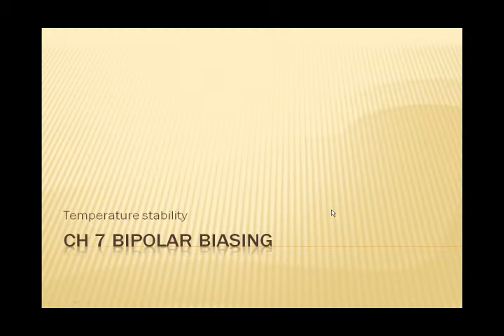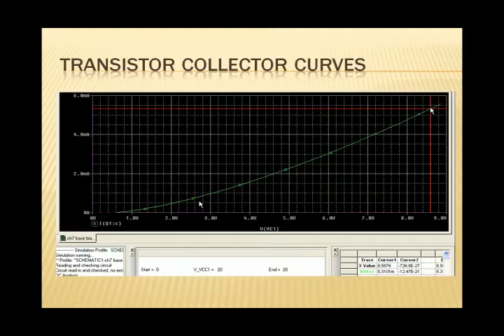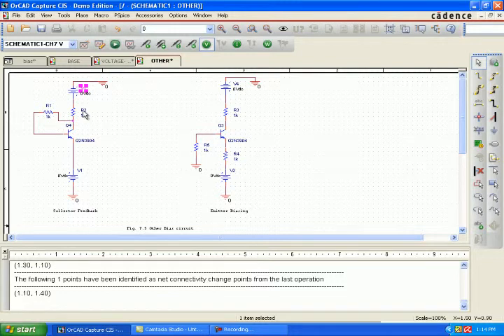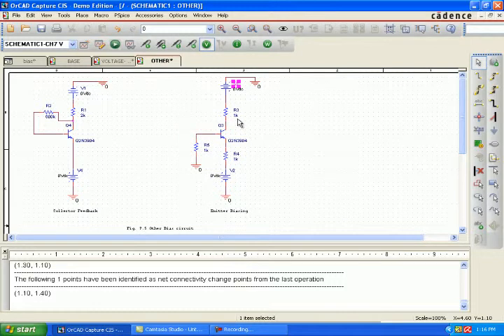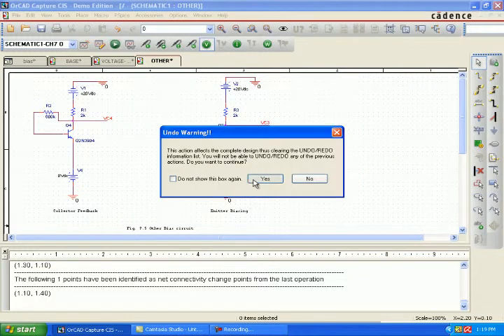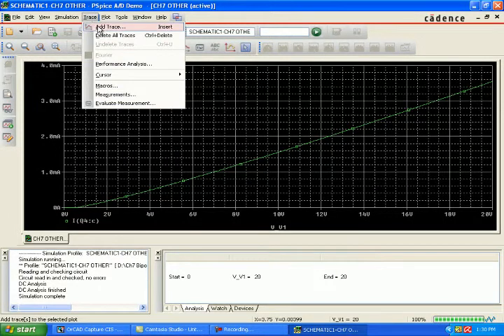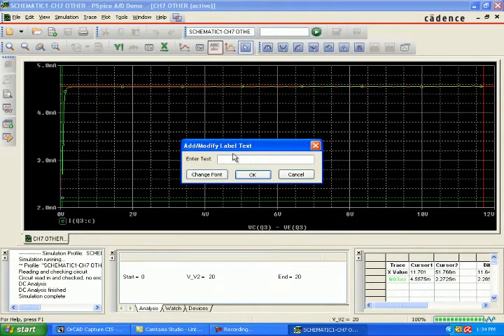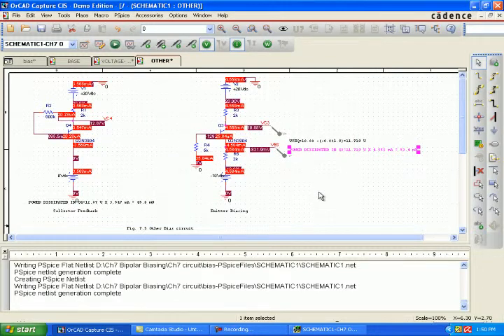Analog PSpice Bipolar Biasing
prof  Saied Moslehpour
University of hartford
Chapter 7